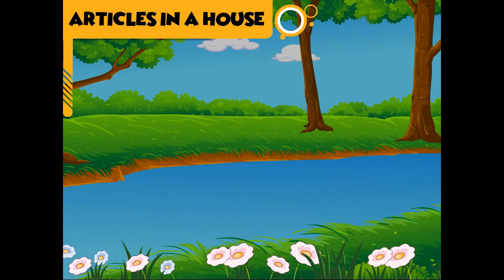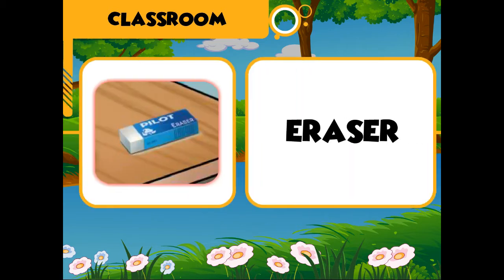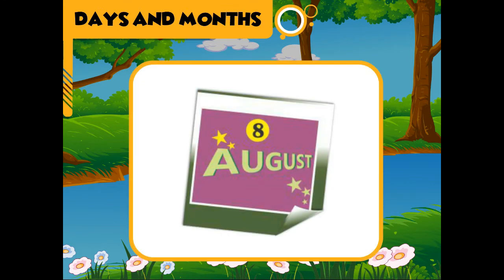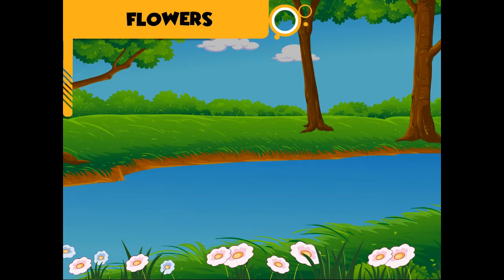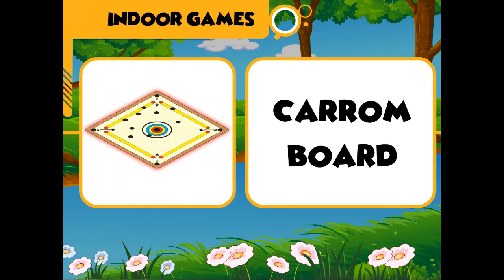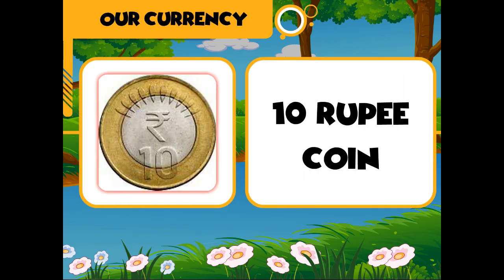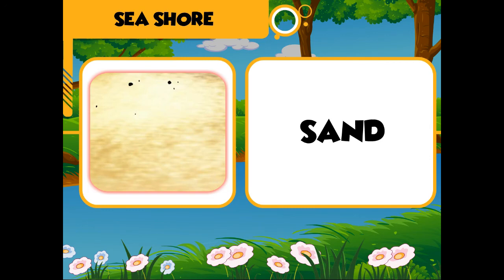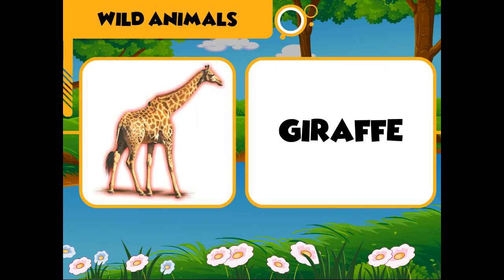Picture Dictionary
UNIQUE CREATION is a world-class animation studio that provides services in all three areas of the production pipeline. From concept design to compositing and editing and everything in between, we have you covered in all these areas of expertise.
1. Pre-Production       2. Production        3. Post-Production

Thanks
Unique Creation